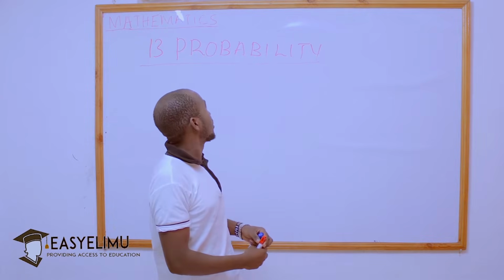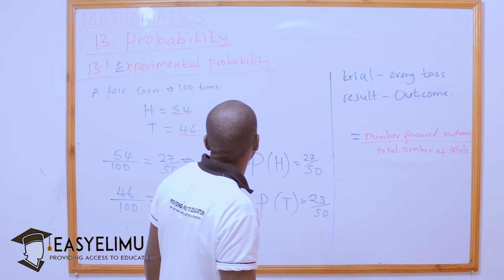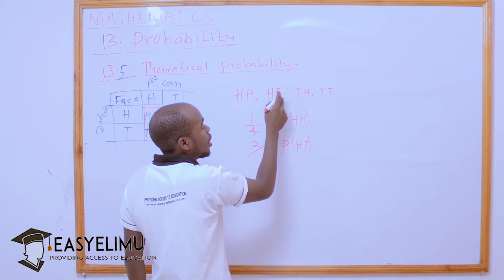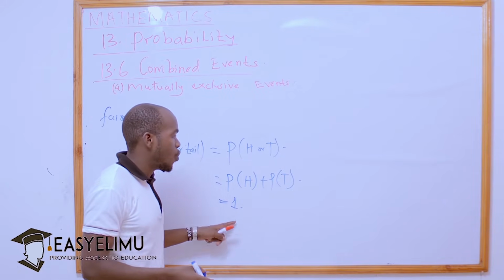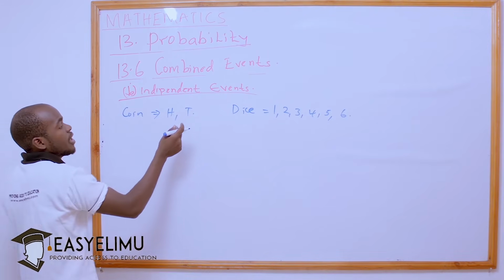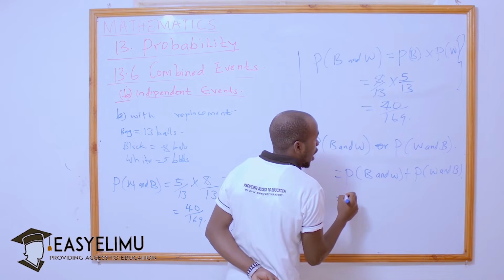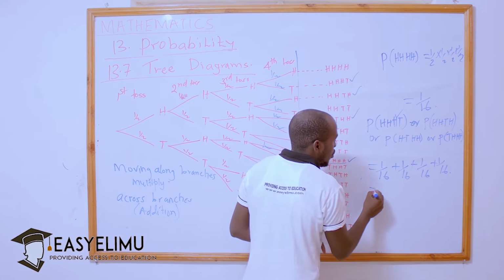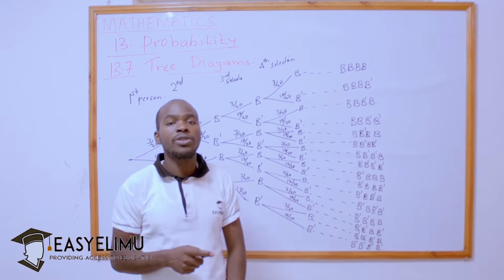Probability - Form 3 Mathematics EasyElimu